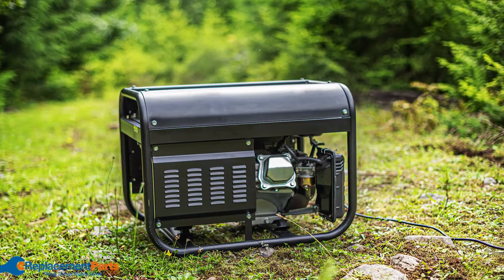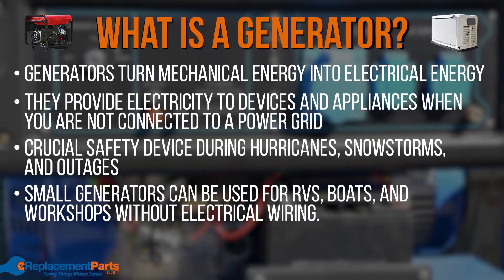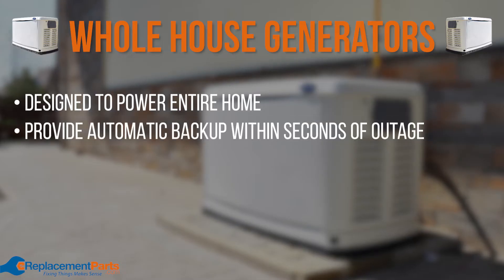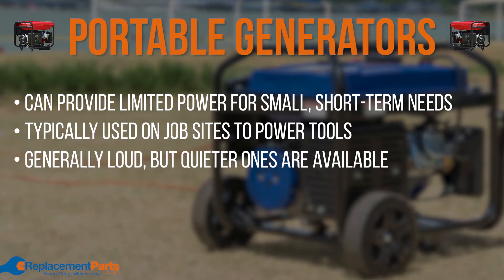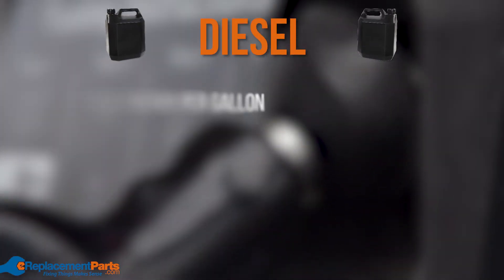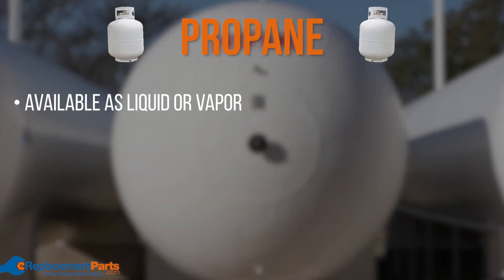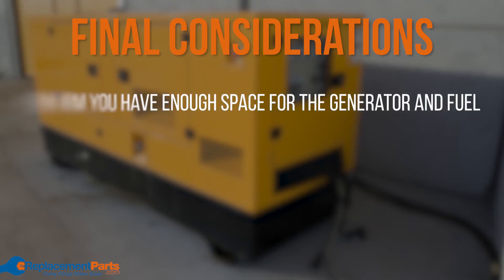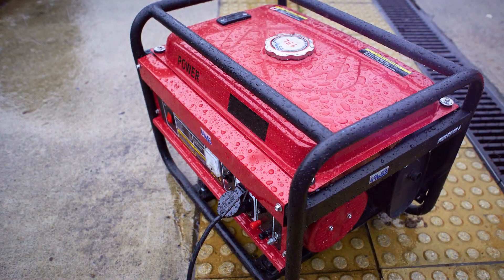Generators 101: What To Know Before Buying a Generator for YOUR Home | eReplacementParts.com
Generators can be an extremely useful tool to have around your home, especially in the event of an emergency. But generators are not only good for emergencies; they can help bring power to your campsite or shop, and can help you run everything you need at your next tailgate!

But what Generator is right for you? In this video, we'll explore some of the different types of generators, and the pros and cons of each. We'll let you know what each type can be used for, and help you make a decision on which type to buy, based on your power needs!

Need to fix up your generator? Get authentic replacement parts FAST on our

Video Contents:
00:00 Determining Factors
00:30 What is a Generator?
00:50 Inverter Generators
01:12 Whole House Generators
01:45 Portable Generators
02:12 What Type of Fuel Do You Need?
02:24 Gasoline
02:35 Diesel
02:51 Natural Gas
03:12 Propane
03:27 Battery Powered Generators
03:49 Final Considerations